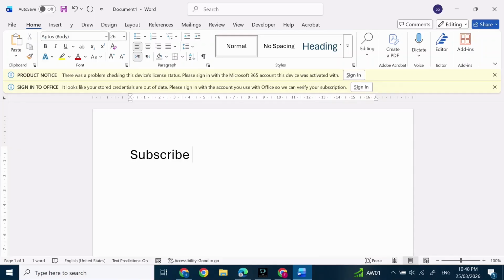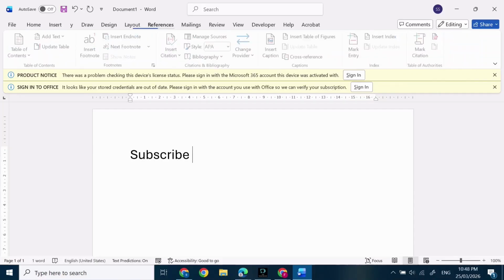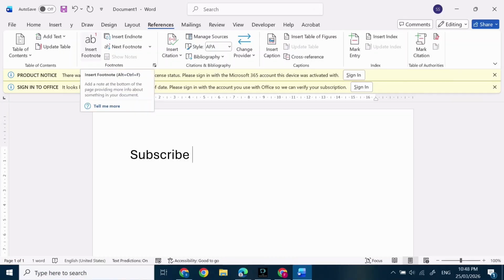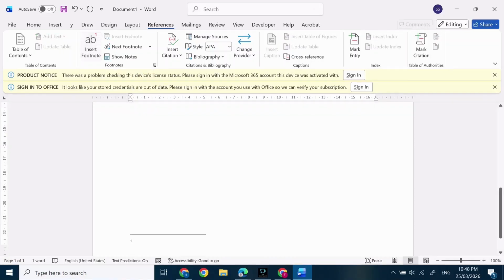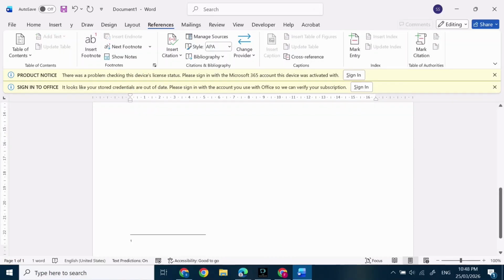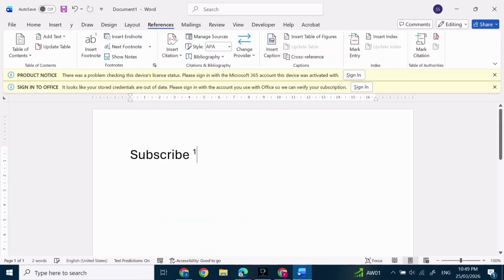How to Insert Footnote in Word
Welcome to our step-by-step guide on "How to Insert Footnote in Word"! If you're working on assignments, research papers, reports, or any professional document and want to properly cite sources or add extra explanations, this video is perfect for you. In this tutorial, you’ll learn how to insert footnotes in Microsoft Word easily, format them correctly, and manage them for clean, professional-looking documents. Whether you're a student or professional, mastering footnotes in Word will improve your document quality and credibility.

In this video, we will show:
How to insert footnote in Microsoft Word
How to add references using footnotes in Word
How to format footnotes in Word documents
How to edit and delete footnotes in Word
How to manage footnotes for assignments and research papers
How to use shortcut keys for inserting footnotes in Word

What you'll learn:
How to quickly insert a footnote in Word using the References tab
How to use shortcut keys for fast footnote insertion
How to customize footnote style and numbering
How to navigate between footnotes and main text
How to properly cite sources using footnotes in academic documents